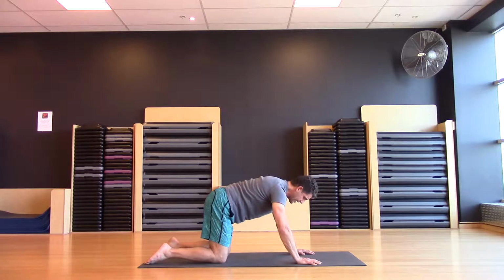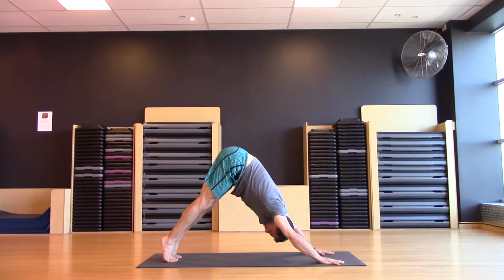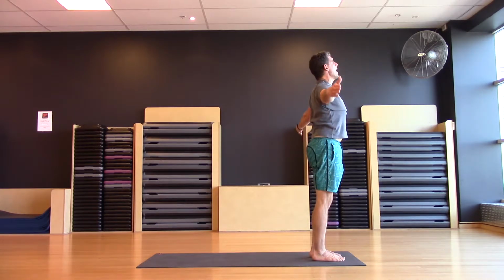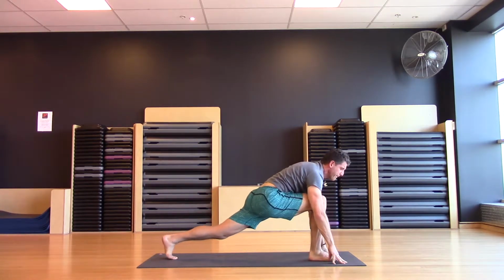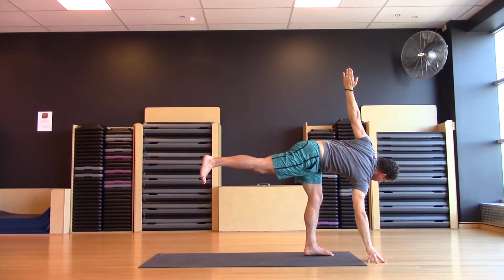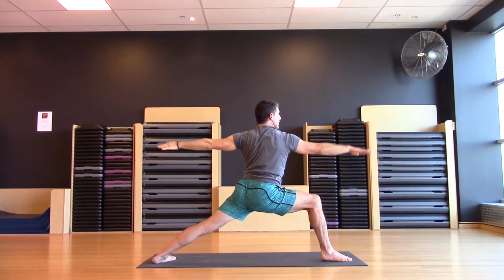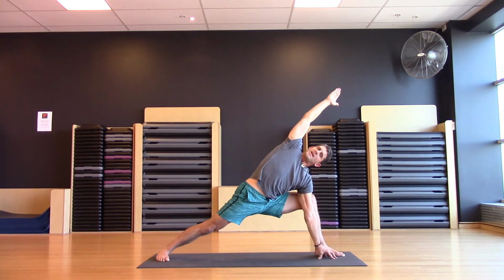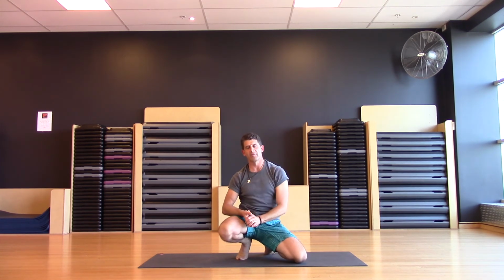10 minute Fun Yoga Flow II Man Warrior Yoga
10 minute sequence to improve your Balance through Strength - Try Bird of Paradise pose and Fly!!

10 minute Fun Yoga Flow   II   Man Warrior Yoga

10 minute sequence to improve your Balance through Strength - Try Bird of Paradise pose and Fly!!